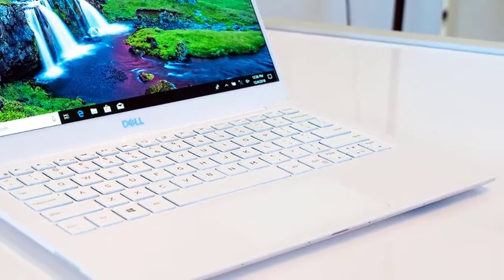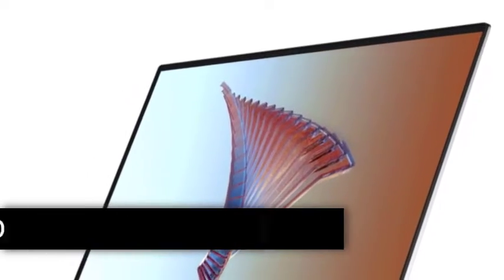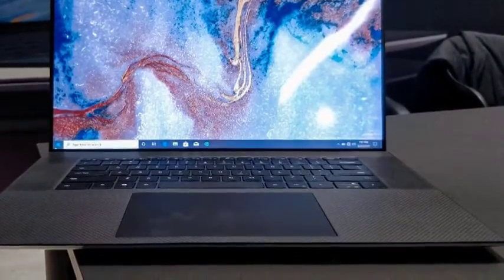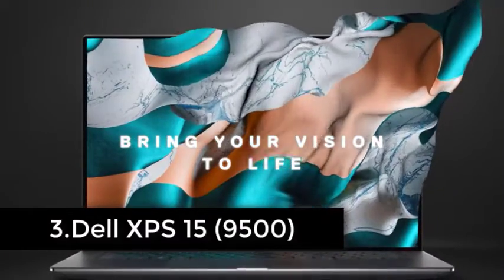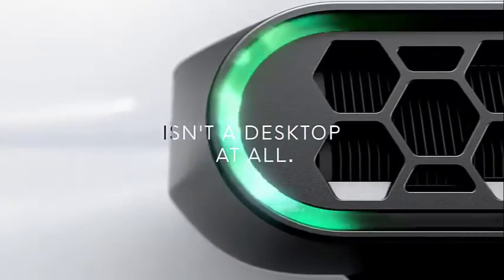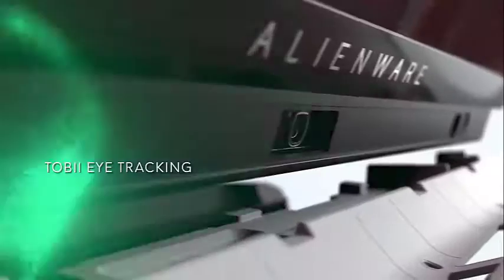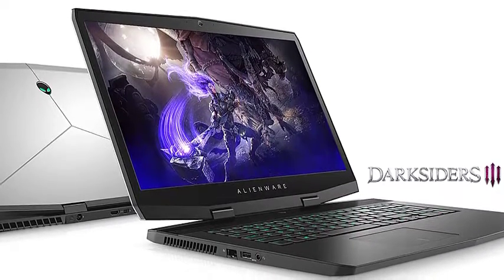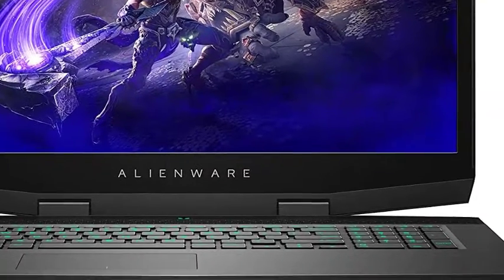Best Dell Laptops In 2020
The best laptop will allow you to get work done, kick back with movies and games and keep in touch with friends, which is more important than ever now that many of us are staying home more than usual. And while the sheer amount of laptop options out there can get overwhelming, we've done the work to make sure you find the right one for your needs.